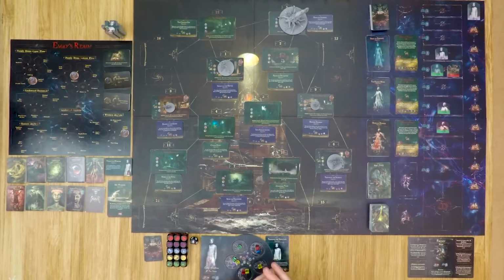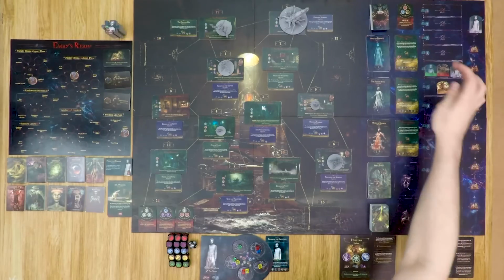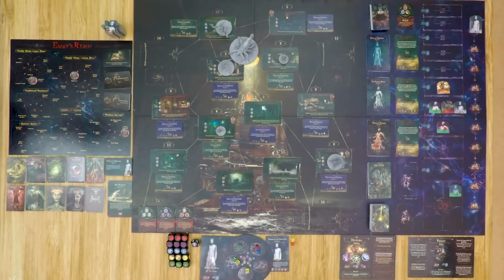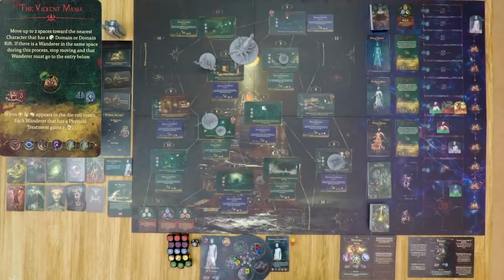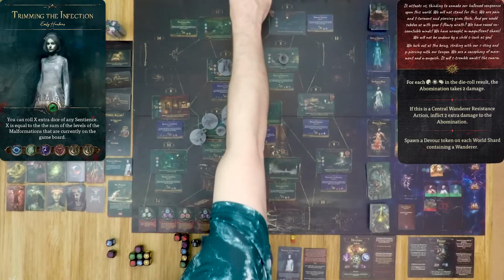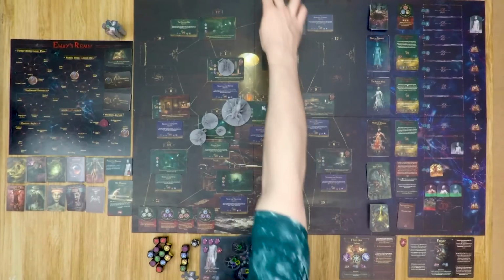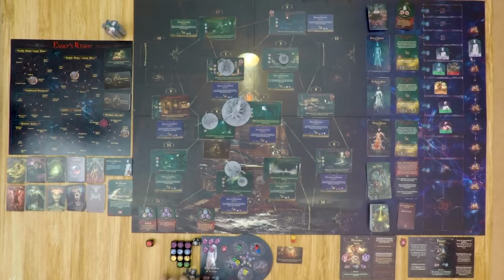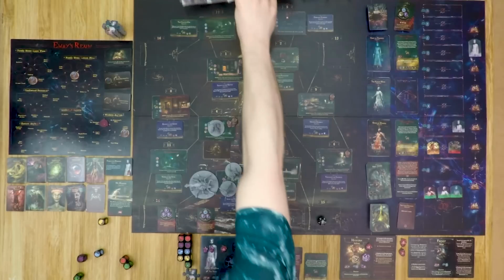Learn to Play Presents: Kickstarter Play Through for Dawn of Madness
A nightmarish reality awaits you in the Otherworld as you dive into the normalcy of madness! Gather your fragmented psyche to survive!

A terror-inducing journey through the mind! Join me as I play through the first couple of turns, and talk about the campaign finale.

Game type: Story-Driven Cooperative Campaign
Run time: 120-180 mins.
Number of players: 1-4
Creators: Chauncey, Roger Ho